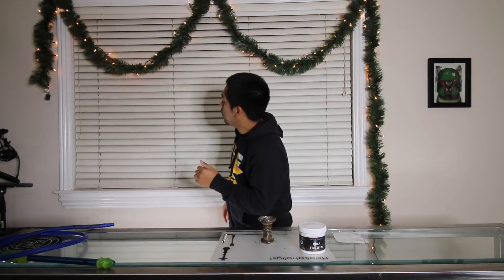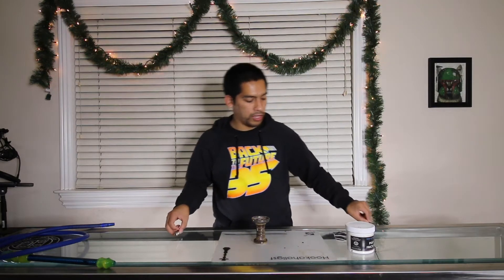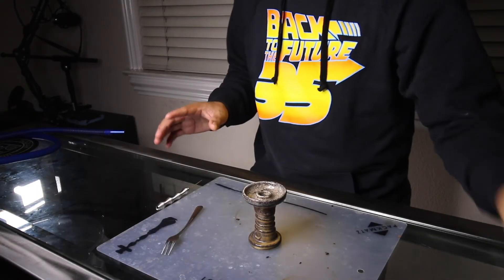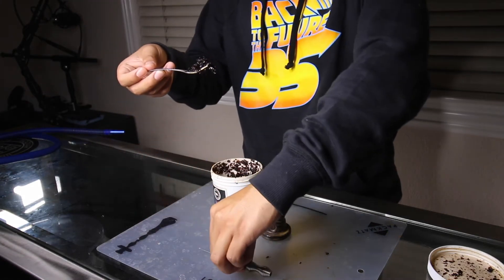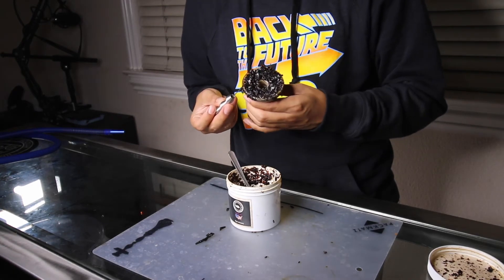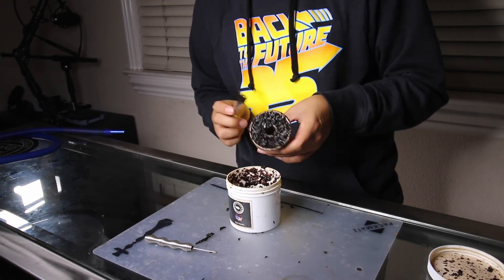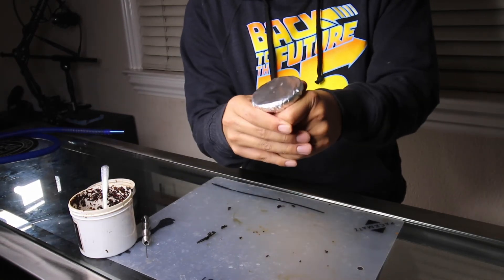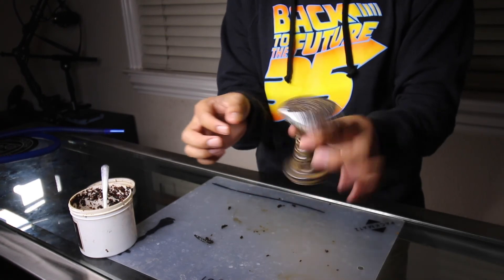How to pack a bowl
we are using a new editing software so sorry if it isn't that good but let me know if you want to see me pack a different brand of shisha also be sure to check out pack matts they are amazing to have get yours here